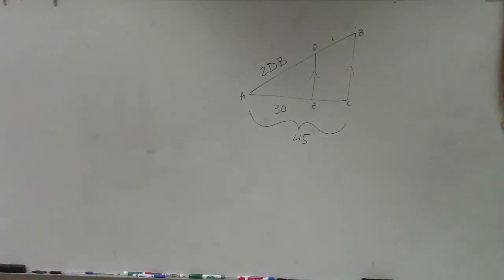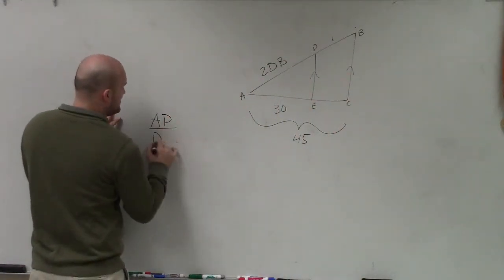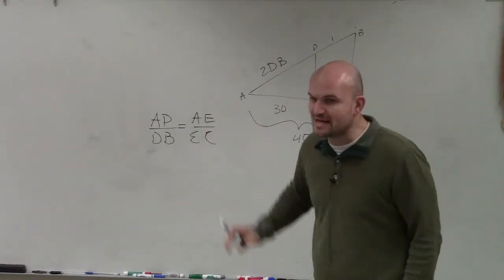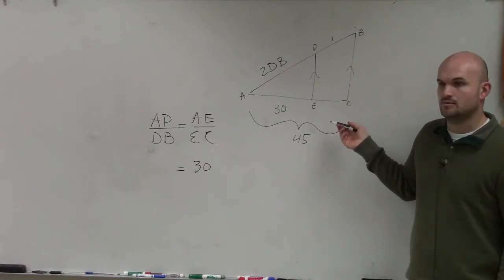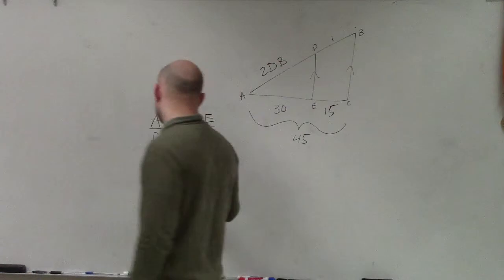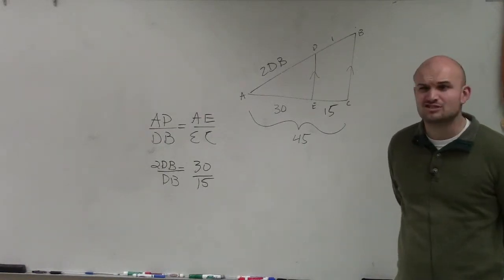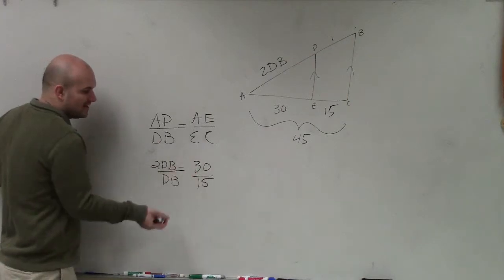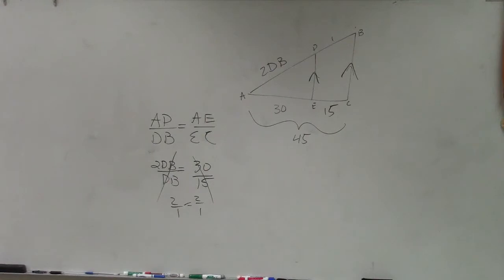Determining parallel lines using the proportionality theorem of parallel lines